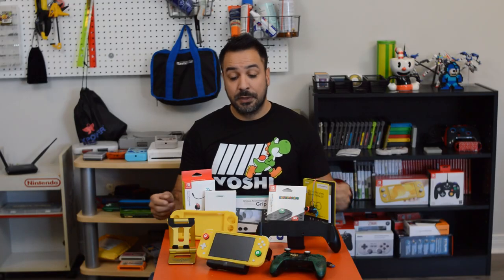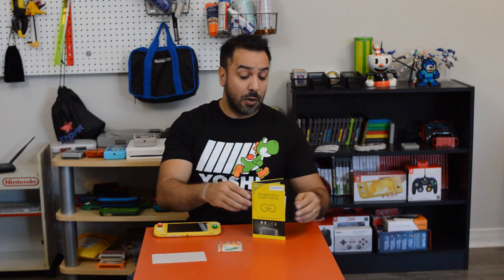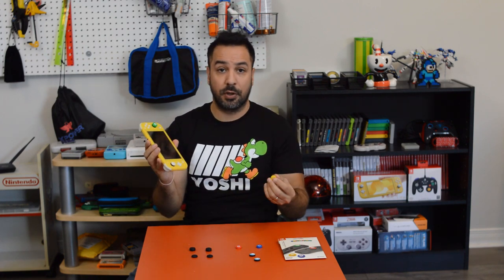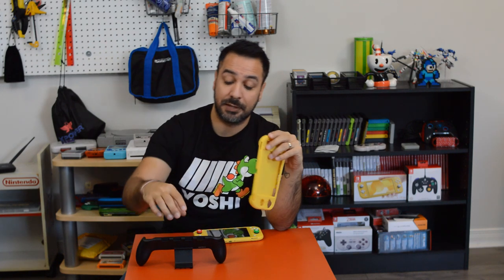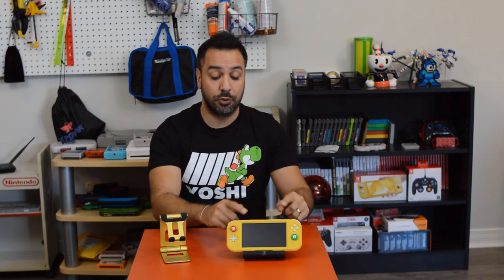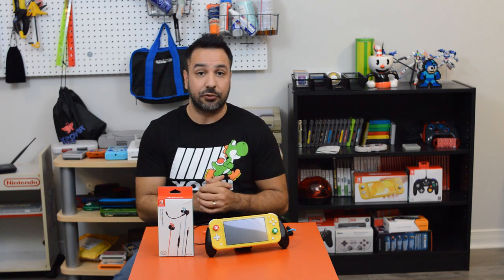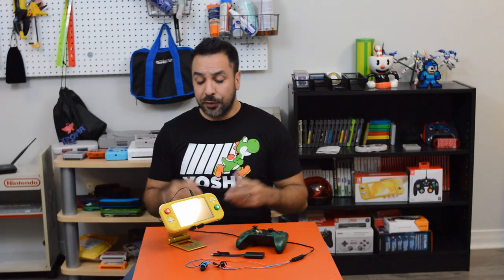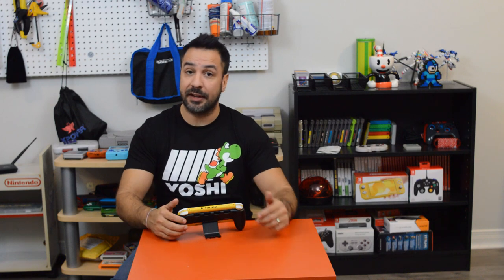BEST Nintendo SWITCH LITE Accessories, After a MONTH of TESTING which should you BUY?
US Links: (UK Links below)

JETech Screen Protector for Nintendo Switch Lite

HORI Nintendo Switch Super Mario Analog Caps

Jamont POKEBALL Gaming Rubber Thumb Cover

Skull & Co. Skin, CQC and FPS Thumb Grips Set

OIVO Grip Case for Nintendo Switch Lite

MoKo Case for Nintendo Switch Lite, Silicone Protective Rubber Cover

PowerA Compact Metal Stand Zelda Breath of The Wild

HORI Nintendo Switch Multiport

Nintendo Switch Gaming Earbuds Pro with Mixer by HORI

PDP Nintendo Switch Premium Zelda Breath of the Wild Chat Earbuds

USB-C to Ethernet Adapter

UGREEN Network Adapter USB 3.0

PowerA Enhanced Wireless Controller for Nintendo Switch Link Silhouette

PDP Faceoff Deluxe Wired Pro Controller for Nintendo Switch

FUNLAB POKEBALL Gaming Rubber Thumb Cover

Nintendo Switch Compact Metal Stand - Zelda

NintendorA Compact Metal Stand Zelda Breath of The Wild Switch Gaming Earbuds Pro with Mixer by HORI